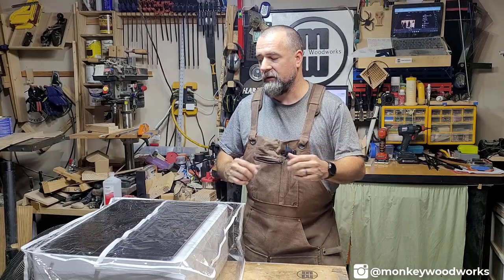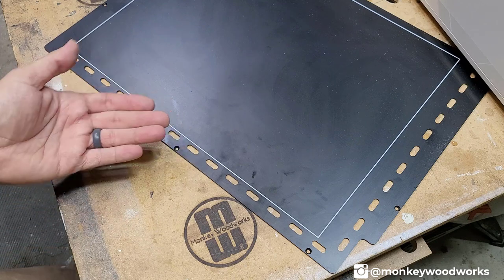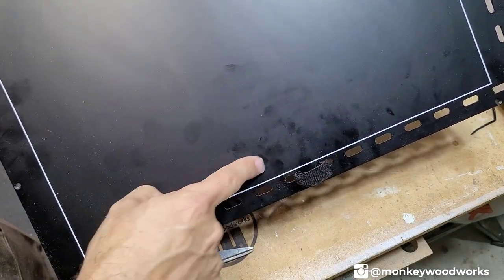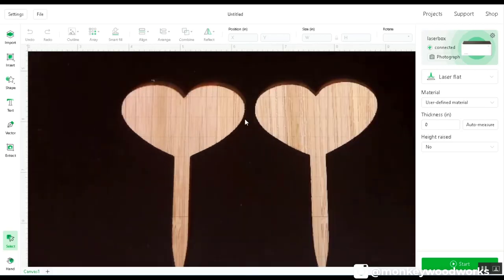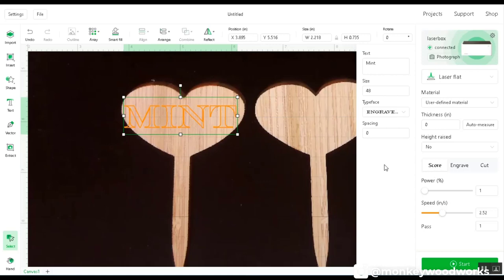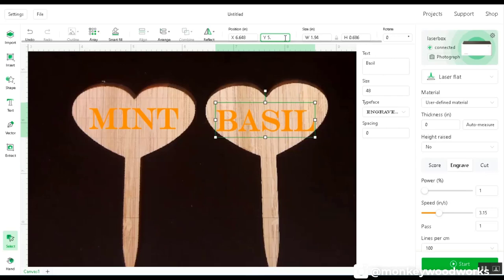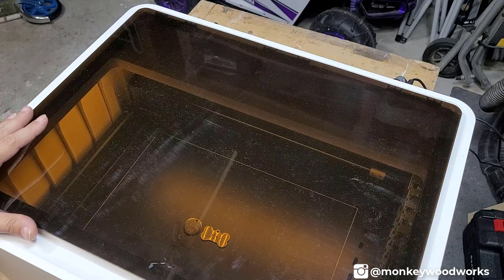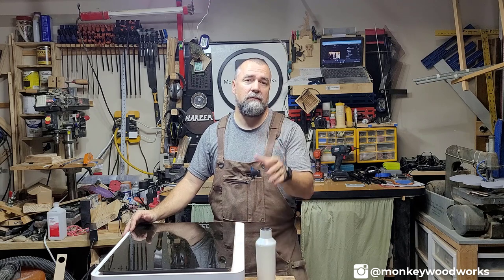Part 8 of Testing out the xTool M1 - Engraving: You Win Some, You Lose Some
This is part 8 of the series.  I engrave on bamboo plant stakes purchased from xTool, metal dog tags that came with the materials package, plus I also totally mess up my first attempt/demo of using the rotary attachment.

Dust Cover that fits the M1
Alternate Dust Cover that fits the M1
Inline fan for long distance DIY smoke extraction

X-Acto Precision Knife for releasing material not cut all the way